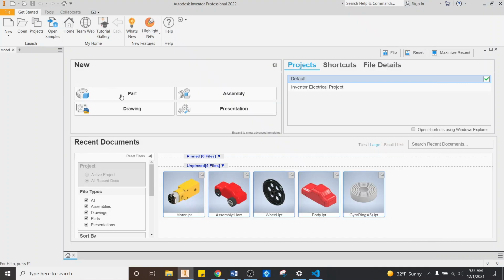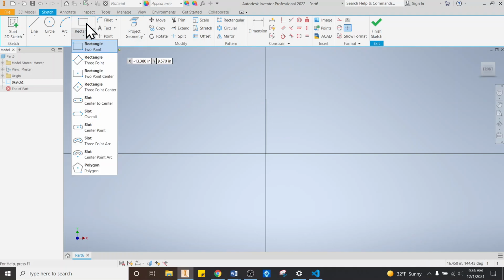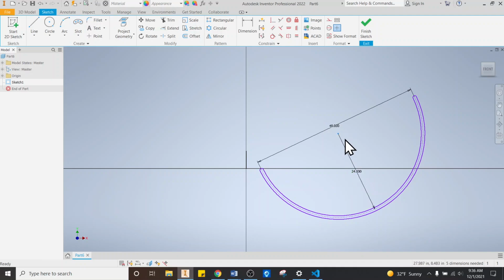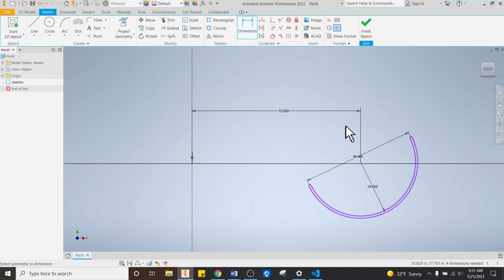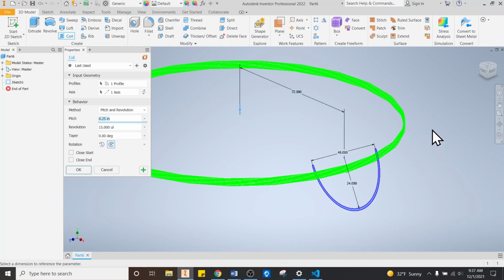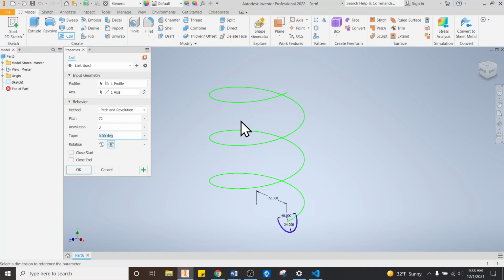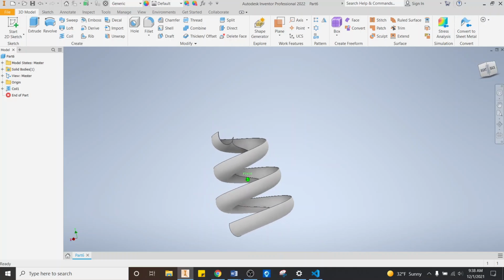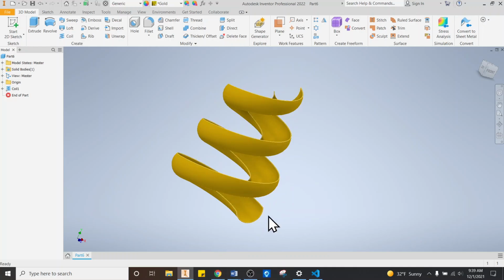Coil Tool - Making a Water Slide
How to make a waterslide using the coil tool in Inventor.